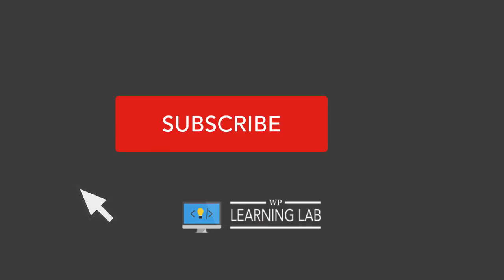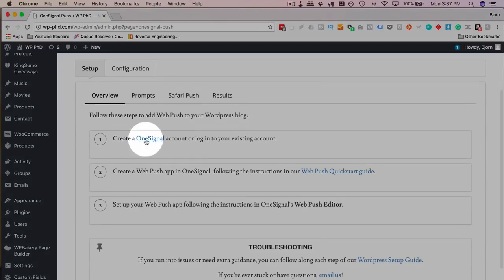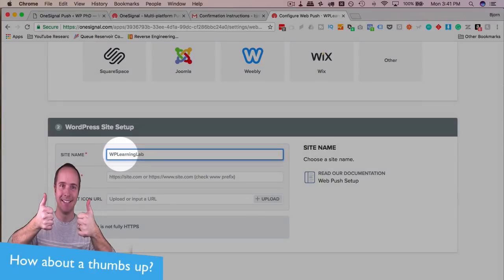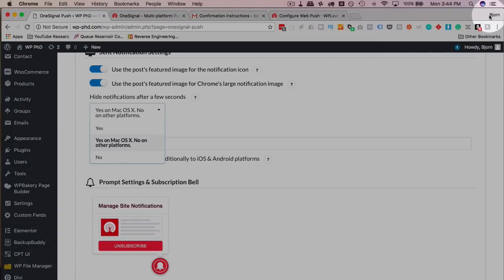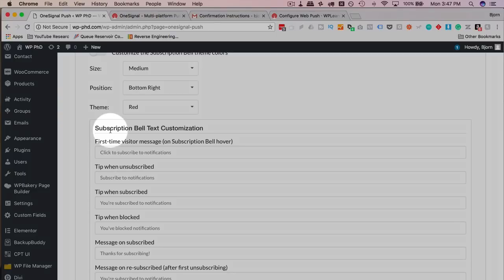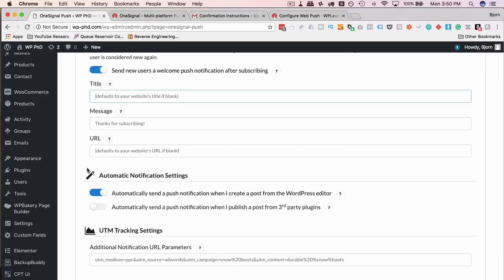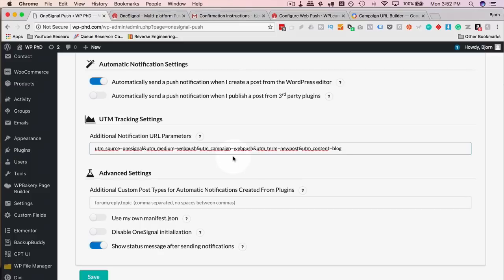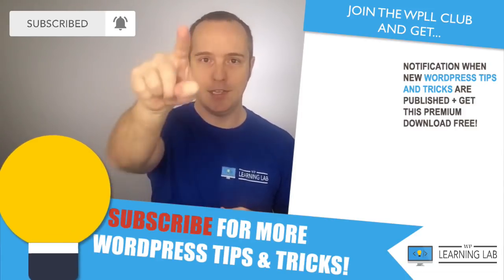Wordpress Push Notifications Plugin - Onesignal Web Push Notifications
The Wordpress push notifications plugin Onesignal is a free plugin for sending out push notifications. Your readers can "allow" notifications to appear in their browsers whenever you publish a new post. The greatest benefit of these notifications is that they have a 100% delivery rate. Compare that to 20% - 25% for emails.